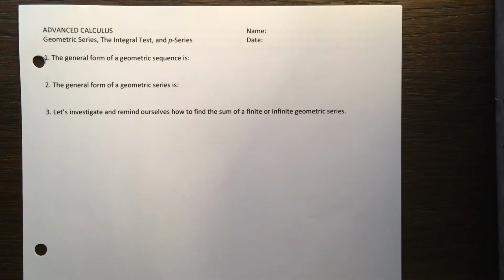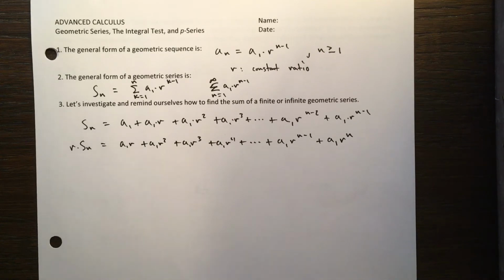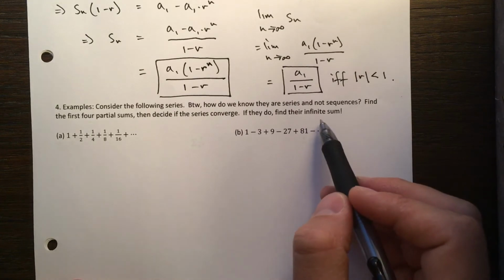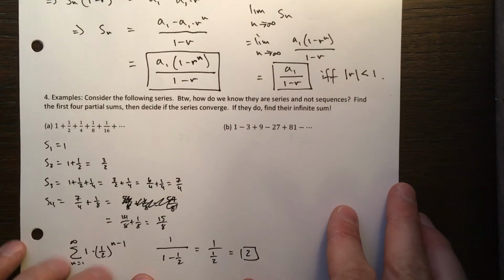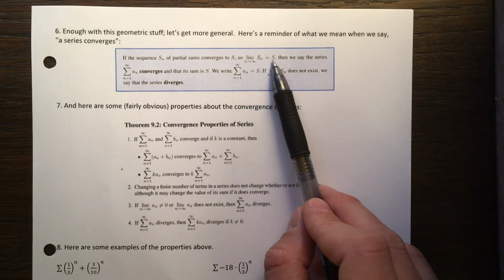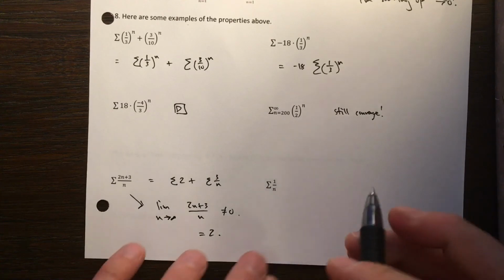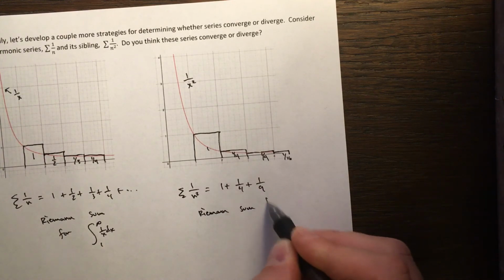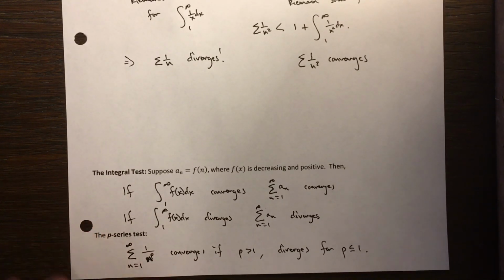Infinite Series: The Basic Tests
This video investigates geometric series, briefly introduces the integral test and defines p-series.